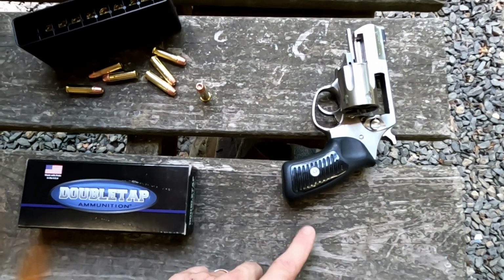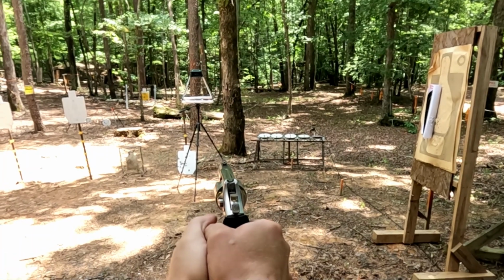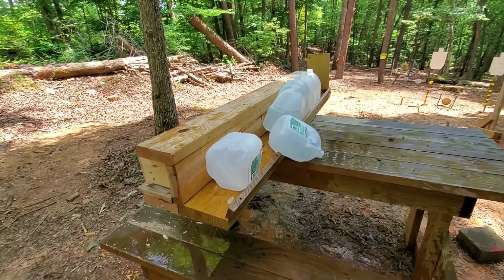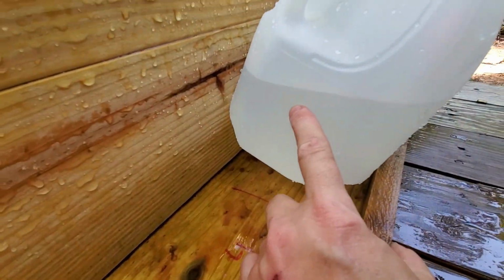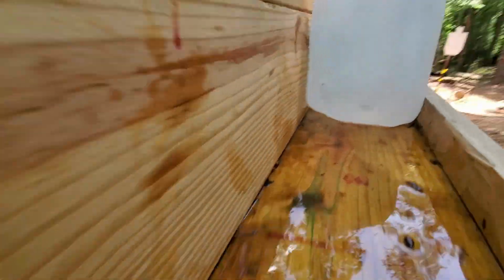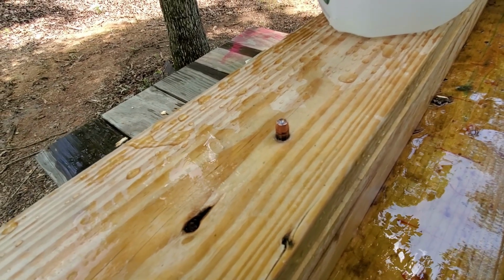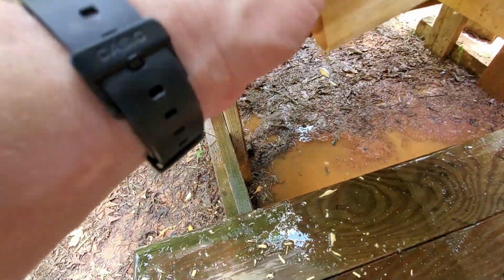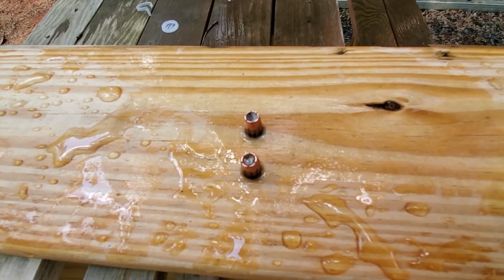38 spl ballistics double tap 125 grain bonded defense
125 grain
average velocity 921 fps
muzzle energy 235 ft lbs
7 water jugs and no penetration.

All shooting done on a closed range by a certified professional.